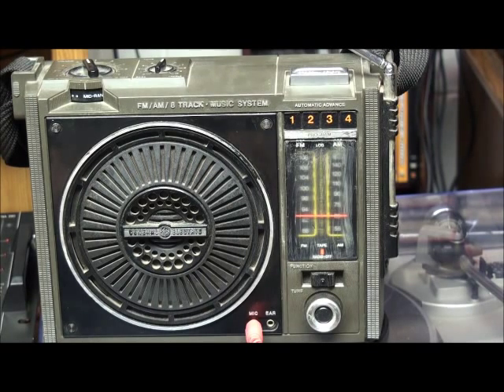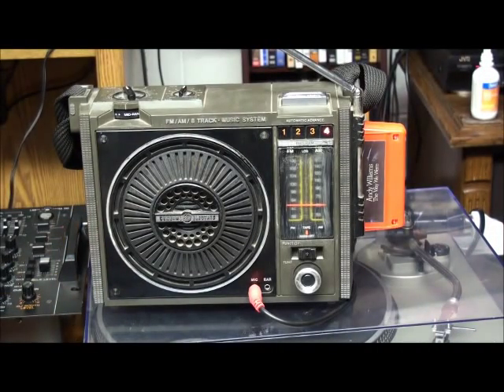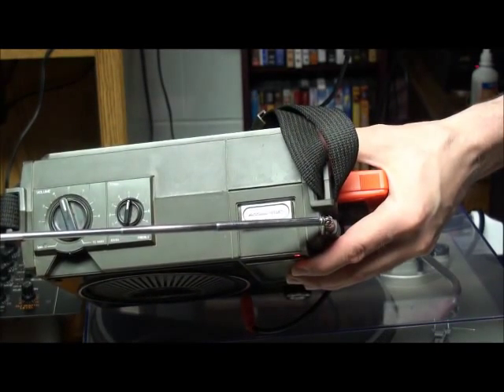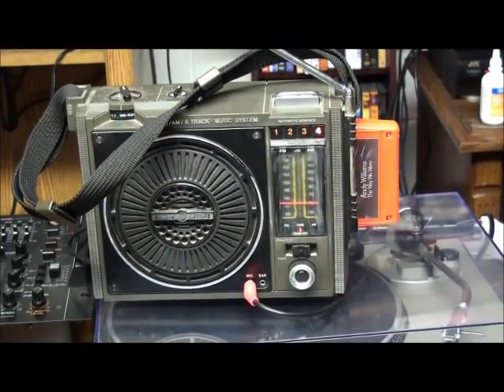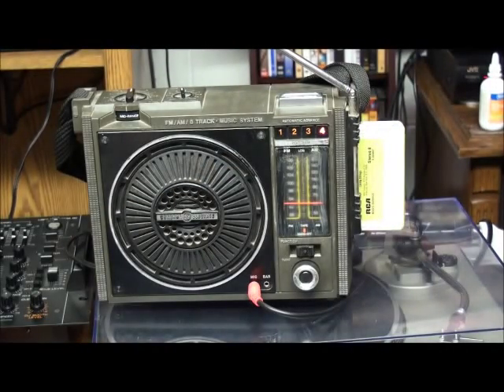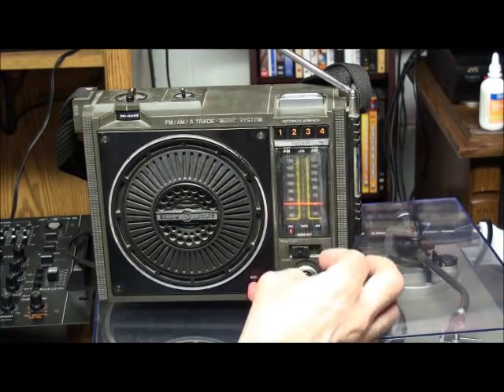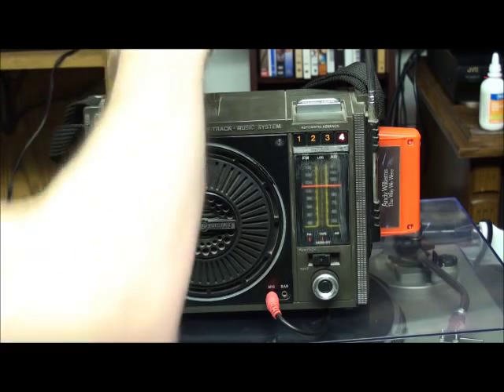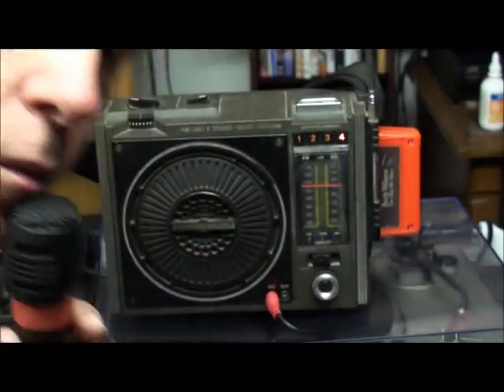General Electric 3-5507C Portable 8 track player with AM/FM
I demo this retro piece that has a built in P.A system.